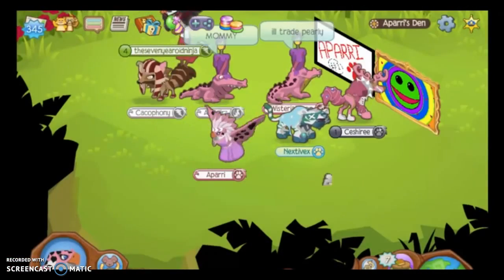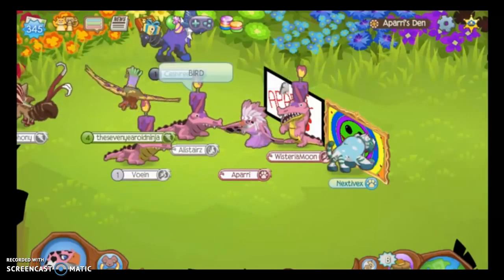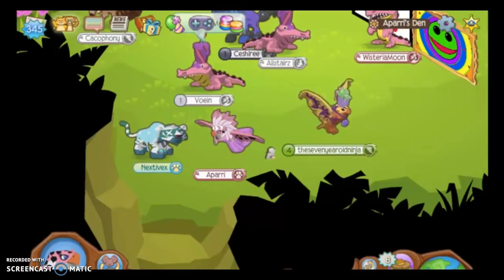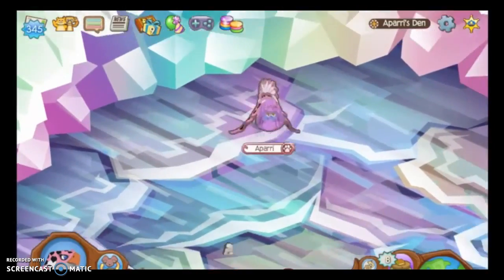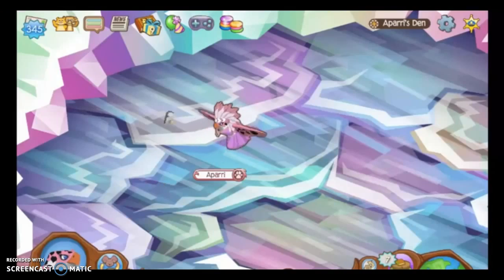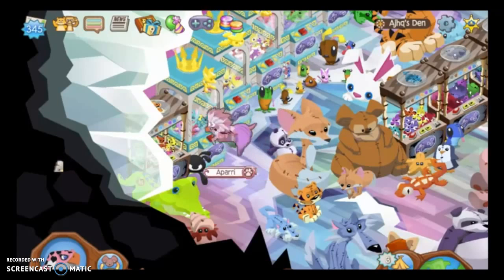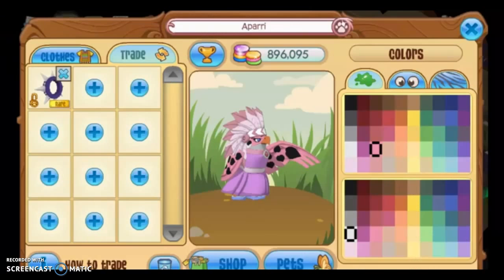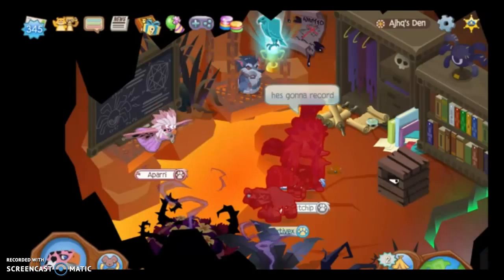APARRI IS A CHIPMUNK!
OMG APARRI WAS ALWAYS SECRETLY A CHIPMUNK AND I HAVE SECRET FOOTAGE HERE!
Stalk me:

Animal Jam- moonlightwc

Transformice!- Bread32596

ROBLOX- MoonlightWC

Chicken Smoothie- Moon_Light
Equipment:

Recorder: Screencast-o-matic
I love you all my Blazlings! Stay Happy! ^-^